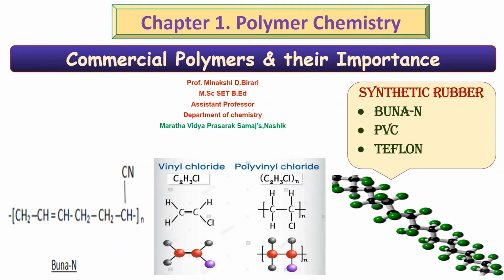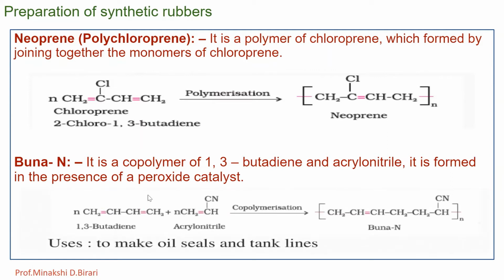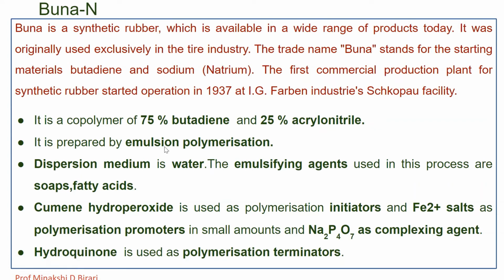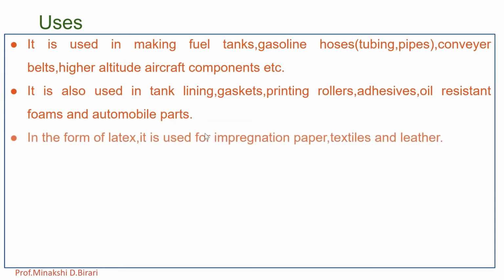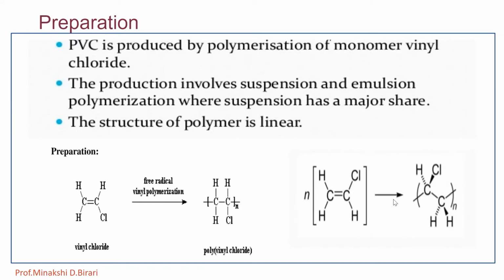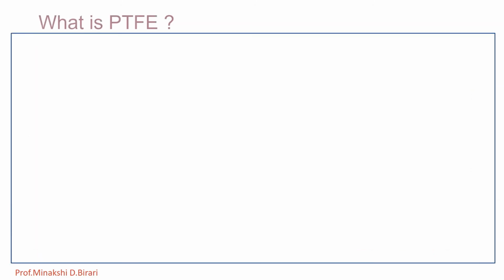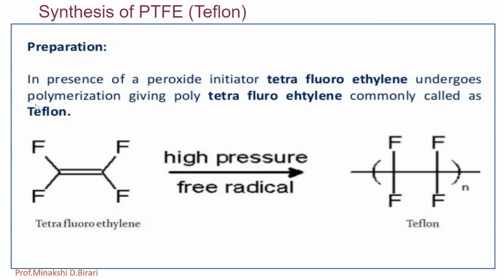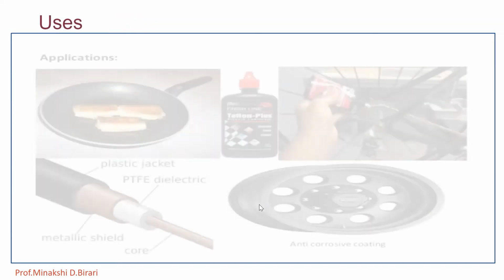TYBSc Industrial Chemistry Unit 1PolymerChemistry Preparation, Properties & Uses:Buna-N, PVC, Teflon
TYBSc Industrial Chemistry
 Unit 1PolymerChemistry
Commercial polymers & their importance
This lecture includes the topics as-Preparation, Properties & Uses of
Buna-N, Polyvinyl chloride(PVC) and Teflon(PTFE)